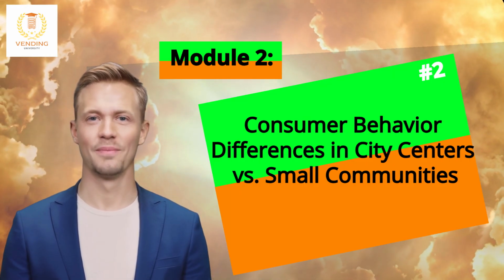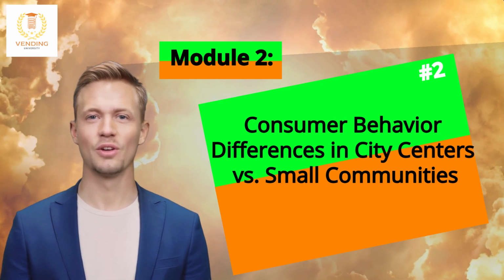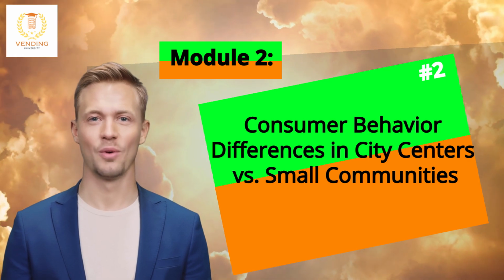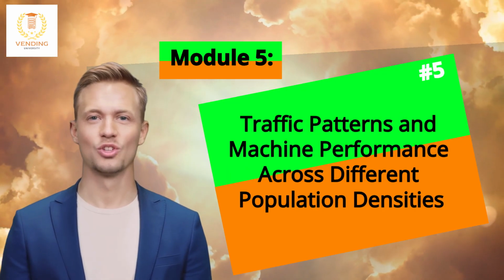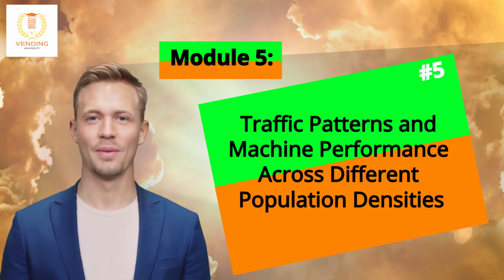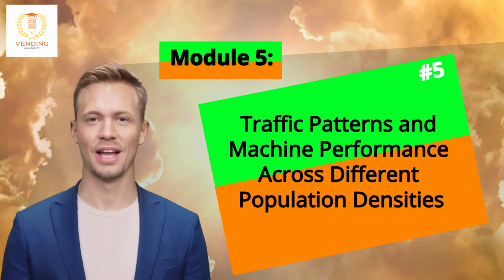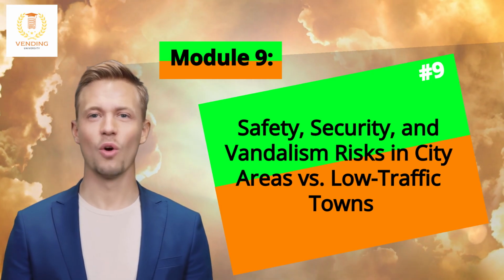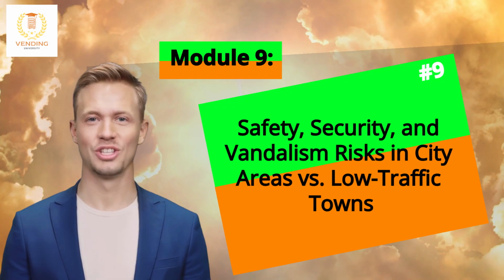Vending Machines in Urban vs Rural Settings: A Comparative Study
Welcome to Vending University: The Ultimate Guide to Becoming a Vending Operator. In this course, you will explore how vending machines perform differently in urban and rural settings, and why these differences matter when you build or expand your vending business. Location shapes customer habits, operational challenges, and long-term profitability, making it one of the most important decisions for any operator.

Urban environments move quickly and attract diverse groups such as professionals, students, commuters, and travelers. These customers expect fast access, a wide product range, and machines placed where convenience matters most. You will learn how to choose high-impact locations, manage rapid turnover, and adjust your inventory to match shifting daily patterns.

Rural settings work on a slower rhythm. Foot traffic may be lighter, but customer loyalty is often stronger. Machines become trusted community touchpoints, serving familiar needs consistently. This course shows you how to stay profitable with fewer transactions while maintaining efficient service cycles.

You will analyze how population density, lifestyle, and accessibility influence buying behavior. Understanding these factors helps you adjust placement, pricing, and restocking strategies based on each environment.

Real operator examples from offices, factories, villages, transit hubs, and campuses highlight how small decisions create big results. These case studies help you connect strategy with practical, repeatable actions.

By the end of this course, you will be able to evaluate any location confidently, predict performance, and design vending setups that match the environment instead of fighting against it.

Use this guide as your foundation as you prepare to launch, optimize, or expand. The more you understand these differences, the stronger and more sustainable your vending operation becomes.